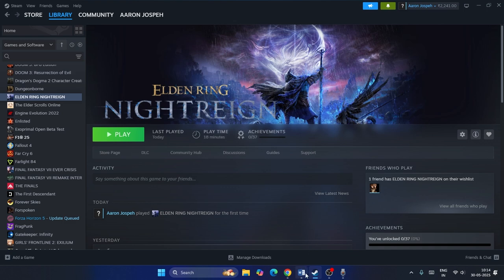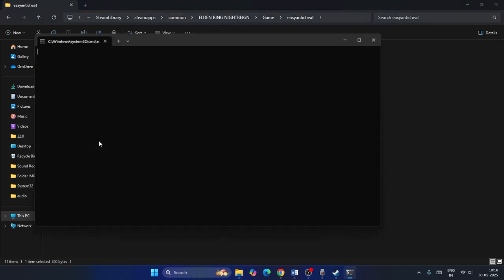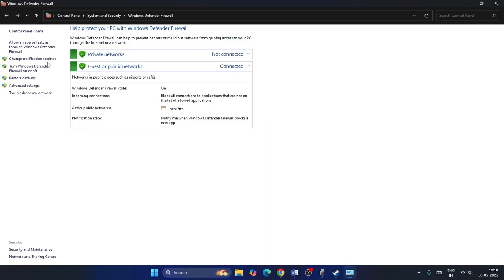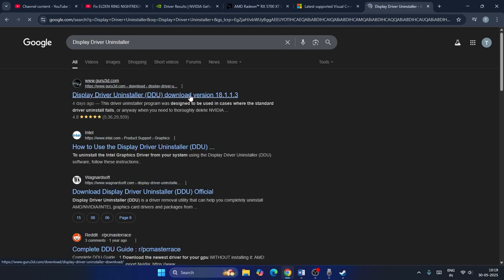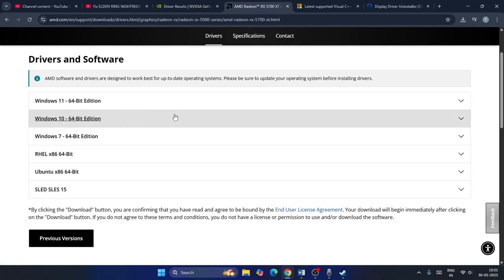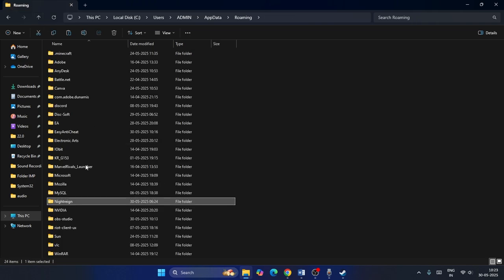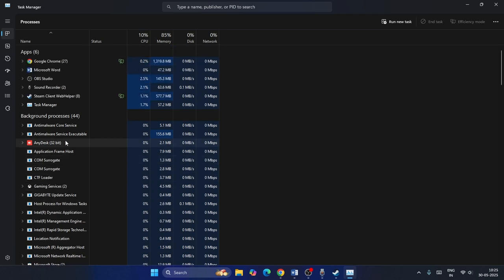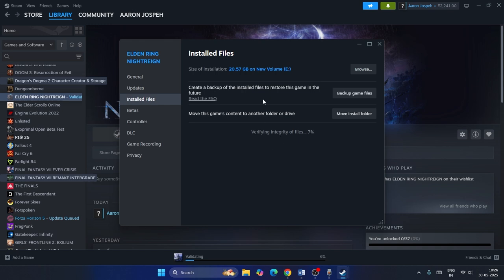How to Fix ELDEN RING NIGHTREIGN Crashing at Startup on PC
If you are facing any issue with Elden Ring Nightreign crashing at startup on your Windows PC? In this video, I will show you step by step on " Fix  ELDEN RING NIGHTREIGN Crashing at Startup on PC " Issue.

Steps in this Video :
Step 2) Use start_protected_game exe to launch the game
Step 3) Uninstall & Reinstall EAC
Step 4) Run the game as an administrator from the game installation folder, try compatibility mode, disable full screen optimizations
Step 5) Allow the game exe file to your antivirus program/Windows Security and Firewall, add all the exe files
Step 7) Use Display Driver Uninstaller (DDU) to clean and reinstall latest graphics card driver.
Step 11) Delete graphics config file, Rename/Delete the save game files, create a backup first (You will lose all the game progress)
Step 15) Unplug External devices such as hotas, wheel, pedals, mouse, Razer Tartarus, disconnect all the additional USB adapter connected to PC, disconnect additional joystick/controllers connected, disconnect multiple monitors, disable Steam overlay, close all the overlay apps (Discord, GeForce Experience, Nvidia shadow play overlay, AMD overlay), do not overclock (set it to default), close all the overclocking application MSI Afterburner/Rivatuner, turn off Razer Synapse (razor lighting effects) and MSI Dragon Center, corsair software, close third-party services such as nahimic services/lightingservice.exe etc. in task manager, remove the undervolt